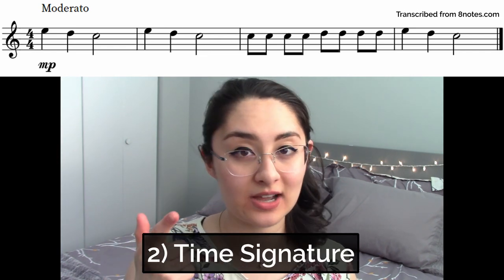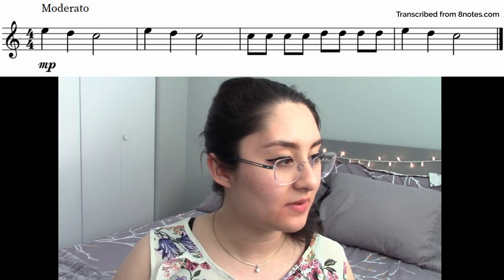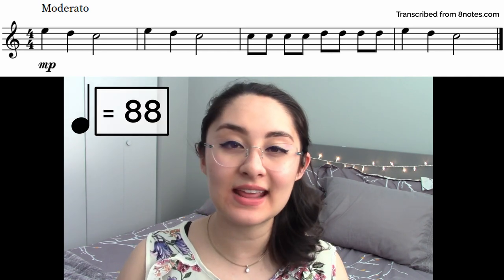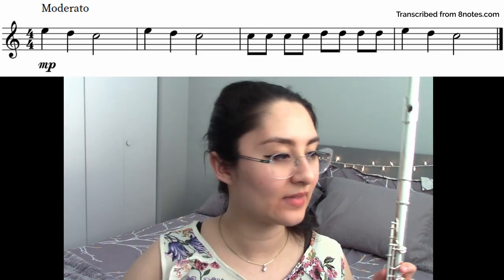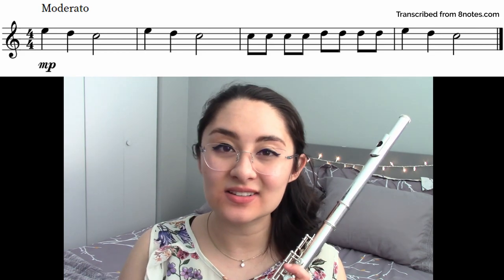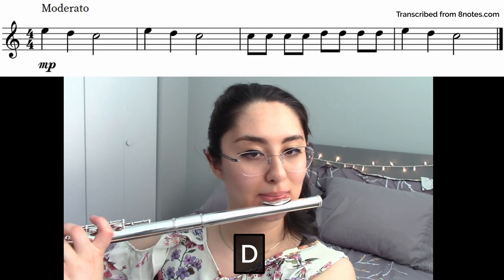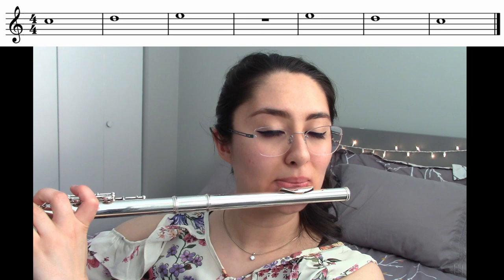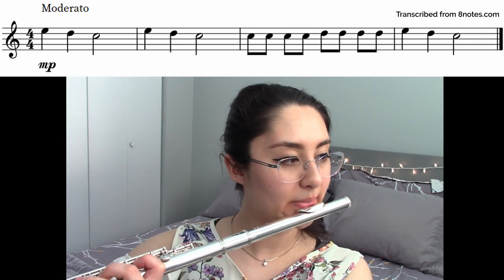How to Play "Hot Cross Buns" on Flute for Beginners | with 5 Part Accompaniment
In this video you will learn how to play "Hot Cross Buns" on the flute! This is the perfect song to learn for any beginner player. :)

Chapters
0:00 Welcome back!
0:48 Hot Cross Buns
1:00 Hot Cross Buns | Signatures
1:27 Hot Cross Buns | Tempo Indication
1:35 Hot Cross Buns | Dynamic Marking
2:05 Hot Cross Buns | Clap & Count, 88BPM
2:21 Hot Cross Buns | Clapping Tips
2:34 Note Name Recap
2:48 C Fingering
3:01 D Fingering
3:20 E Fingering
3:35 C, D, & E
3:42 What is a Warm Up?
4:14 Warm Up with C, D, & E
4:37 Hot Cross Buns | Tips Before Playing the Song
4:58 Hot Cross Buns | with Flute, 88BPM
5:14 Thank you for watching! Please subscribe!
6:10 Happy fluting!
6:14 5 Part Accompaniment